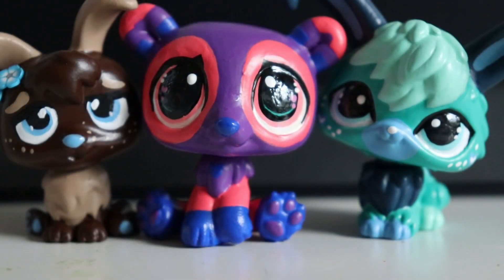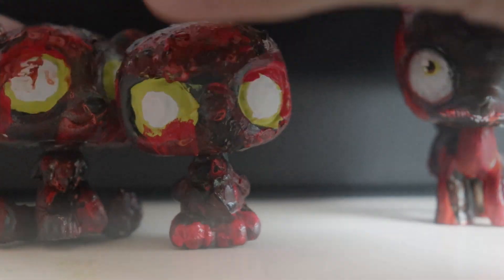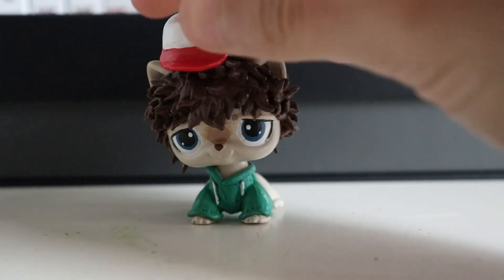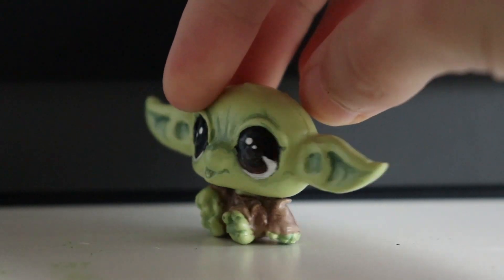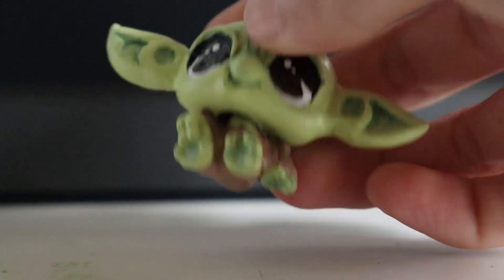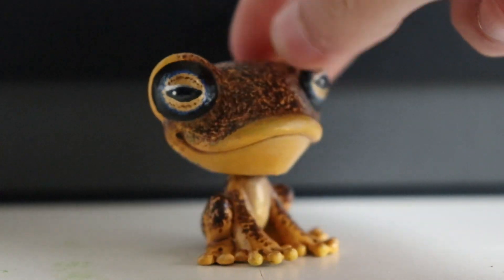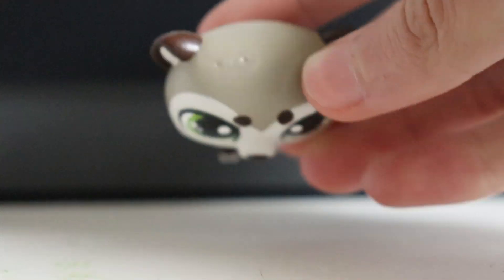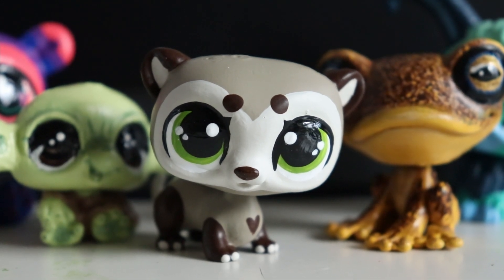LPS || Customs Up For Adoption || #36 (SOLD)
ALL CUSTOMS FEATURED IN THIS VIDEO HAVE BEEN SOLD

My Links:
eBay (where I sell my LPS customs)